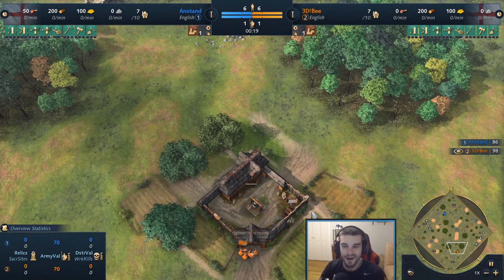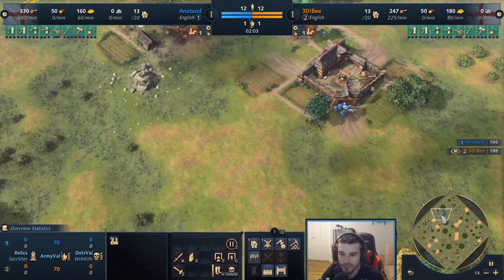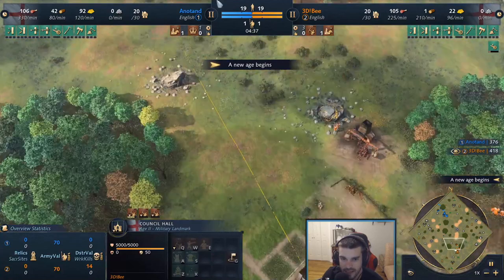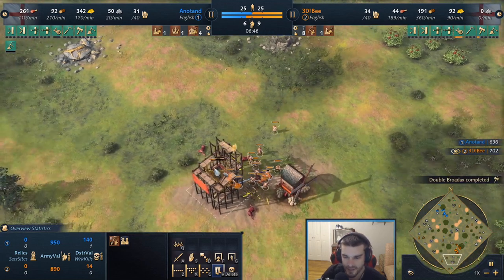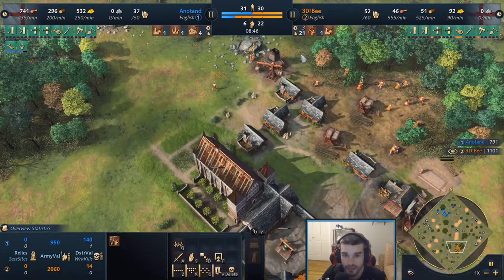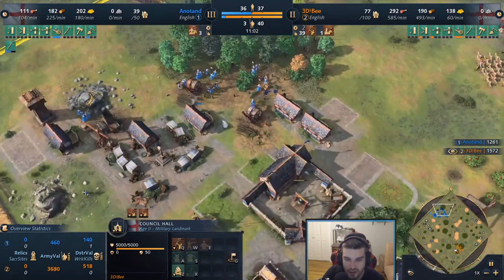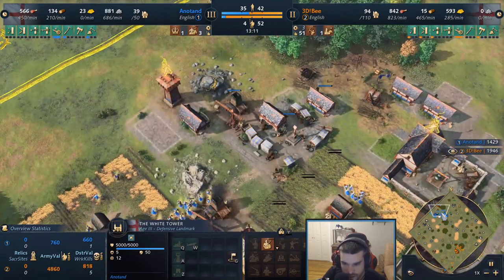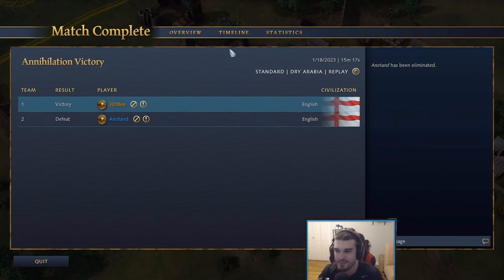PUP Showmatch 3D!Bee vs Anotand, Game 1 of 5 , Age of Empires 4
3D!Bee vs Anotand in an English Mirror on Dry Arabia, play all 5
Will the king be dominant or longbows?